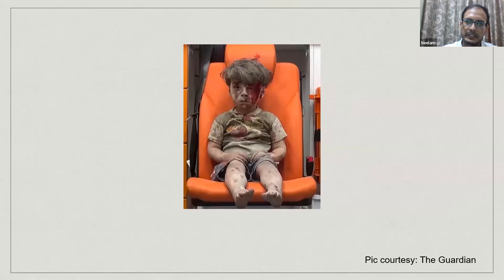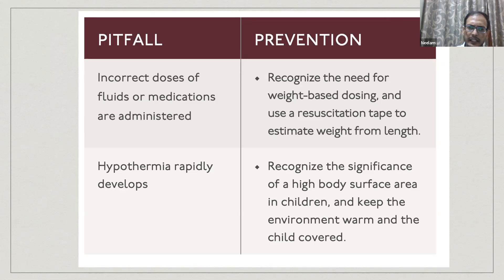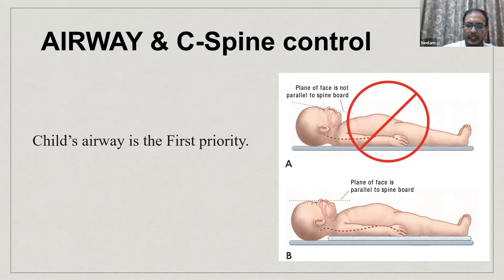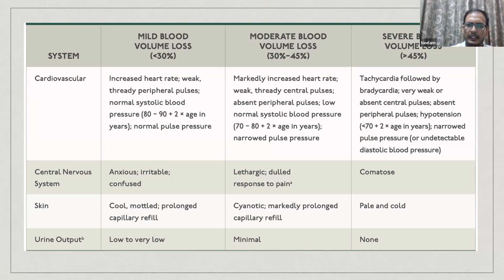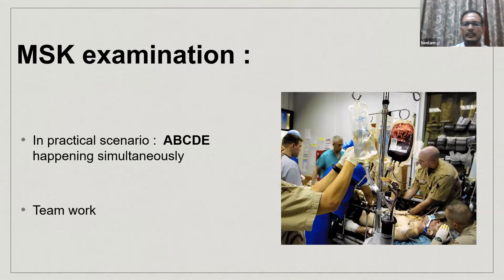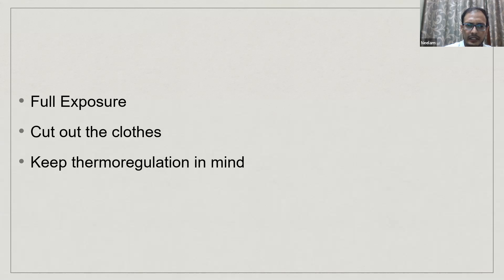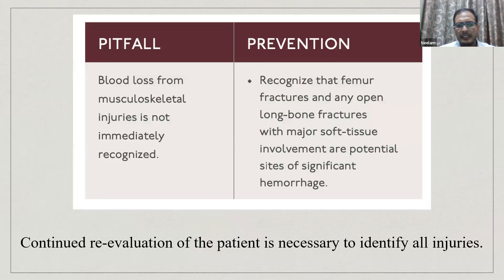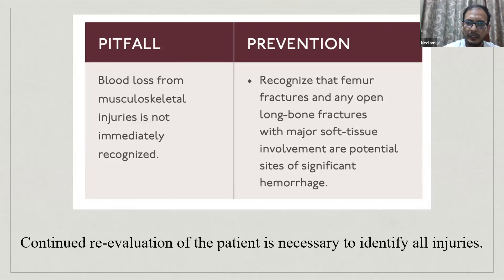Polytrauma Child In ED by Dr Suresh ,KGMC Pediatric Orthopedic department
Ped Trauma ED management by Dr Suresh Chand